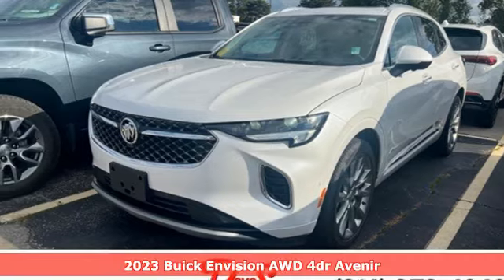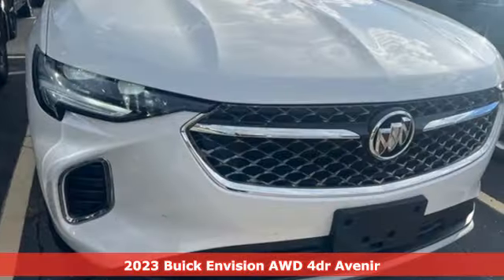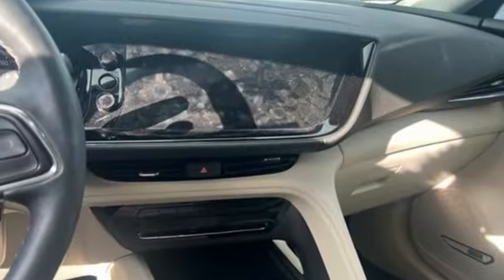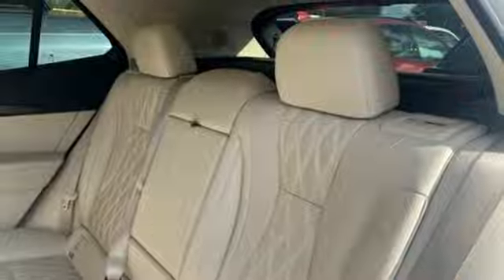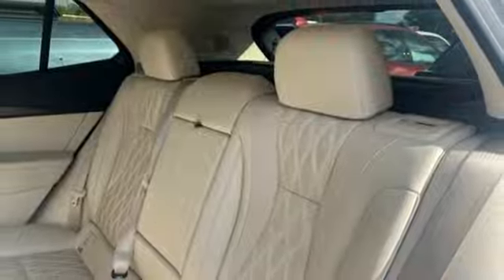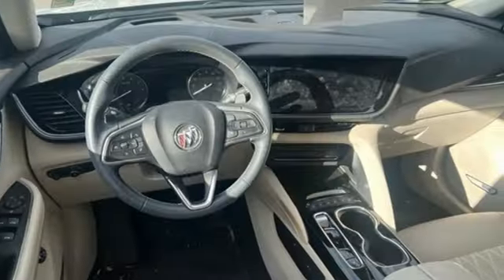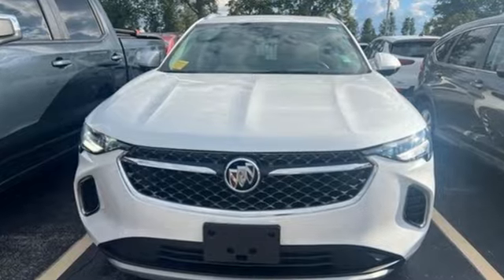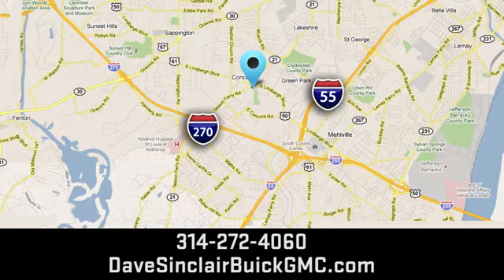Used 2023 Buick Envision Saint Louis, MO T241660A - SOLD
Year: 2023
Make: Buick
Model: Envision
Trim: Avenir
Engine: 2.0L Turbocharged
Transmission: Automatic
Color: White Frost Tricoat - (White)
Interior: Whisper Beige Seats
Mileage: 35151
Stock #: T241660A
VIN: LRBFZSR46PD063932
Recent Arrival! POWER MOONROOF, 1-OWNER VEHICLE, BLUETOOTH HANDS FREE MOBILE, REAR BACK UP CAMERA, HEATED LEATHER SEATING, COOLED LEATHER SEATING, ALL WHEEL DRIVE, REMOTE START, 2 SETS OF KEYS, REAR POWER LIFTGATE, MEMORY SEAT SETTINGS, LANE DEPARTURE WARNING, HEATED STEERING WHEEL, MORE PHOTOS COMING!!, APPLE CARPLAY / ANDROID AUDIO, Navigation System, Wheels: 20&quot; Aluminum w/Avenir Pearl Nickel Finish.brbr22/29 City/Highway MPGbrDave Sinclair Buick GMC is conveniently located at the corner of Tesson Ferry & Lindbergh Blvd in St. Louis MO. New Buick and GMC models are arriving daily. For more information about Dave Sinclair Buick GMC and our current offers, visit our today! And remember, &quot;if the car or truck you buy isn't right, we'll make it right FREE&quot; Price does not include our Administrative fee of $565

Address:
5655 S Lindbergh Blvd